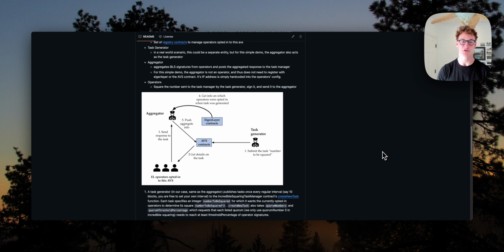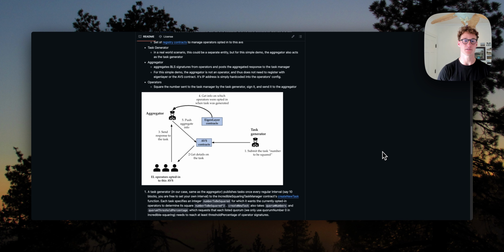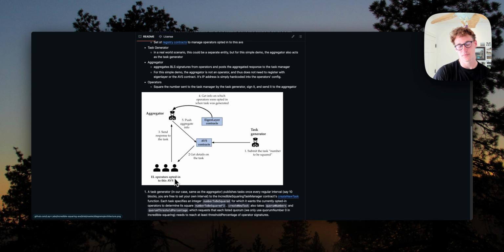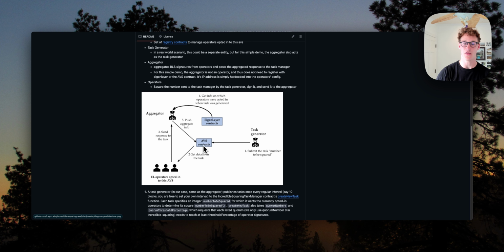Eigenlayer: The Architecture of an AVS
Understand how an AVS works

Going over the architecture of AVS's, the pieces that make it up and the interactions between them from task generation & execution, to aggregation.